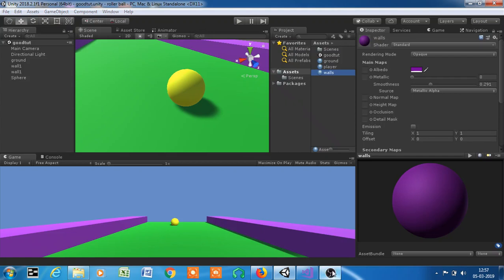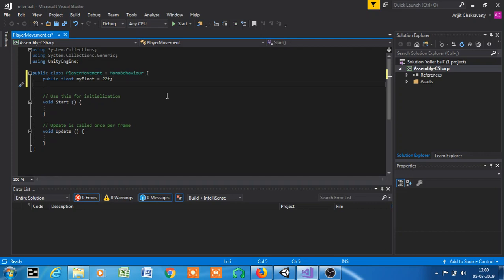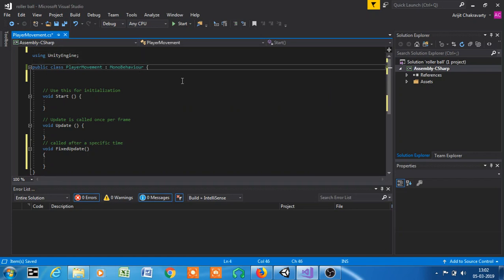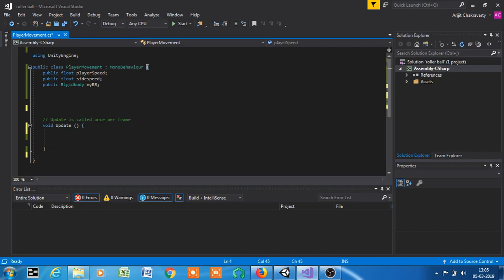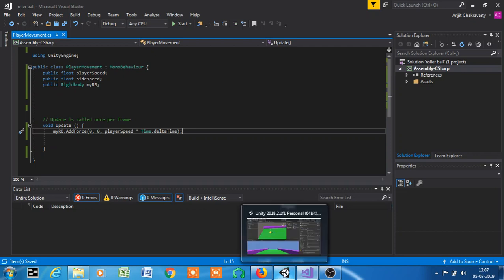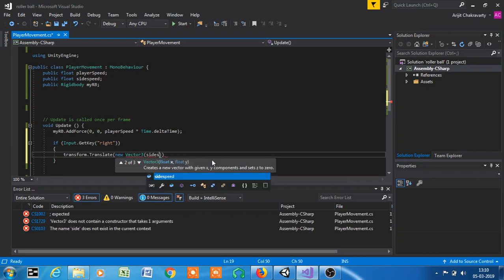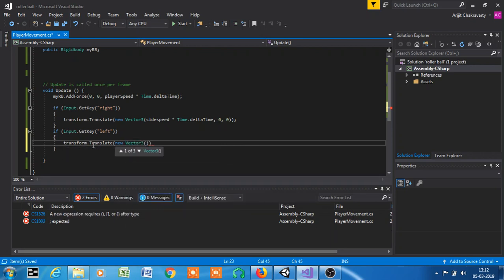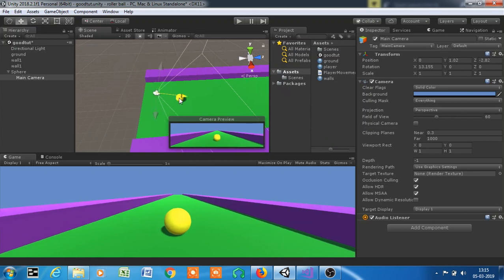Unity Tutorials for Beginners Part- 2: Movement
Hey guys and welcome this is Creative Subdivide with a new video on Unity.
A game is always incomplete without a good moving player. In this video we are going to make a smooth player movement in Unity.

You can also suggest videos and get a content of your choice.

We believe in free Learning and Education.